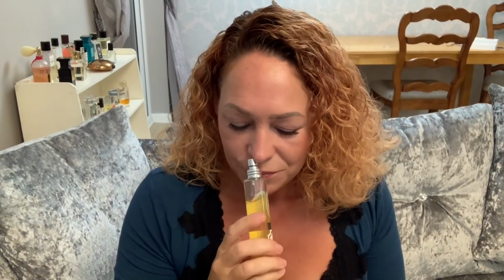SP Musk by SP Parfums first impessions fragrance review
SP Musk by SP Parfums is the latest release from the brand.  This bottle was kindly sent to me by Sven the brand owner and perfumer.  These are my thoughts based on one week of using the fragrance, I plan to do another review once I have used the fragrance for longer.

You can buy the fragrances here (shipping is free worldwide) and there is a free travel size with every full bottle purchased for any fragrance from the line